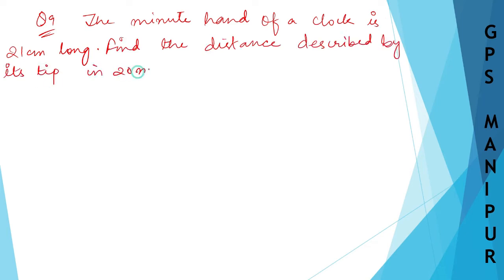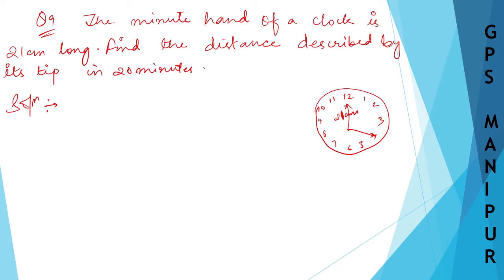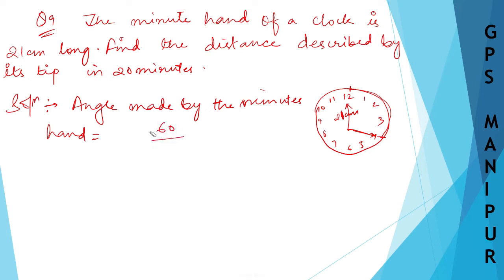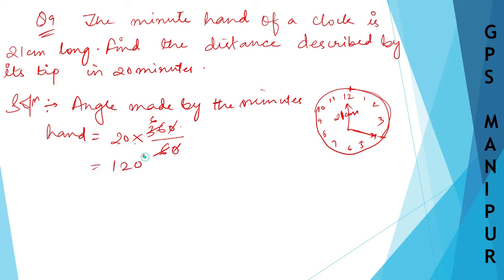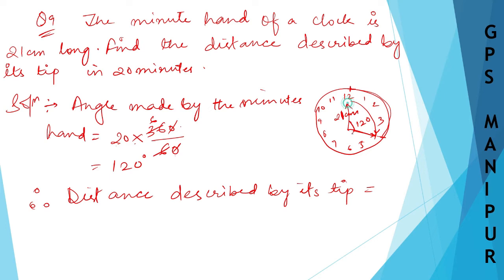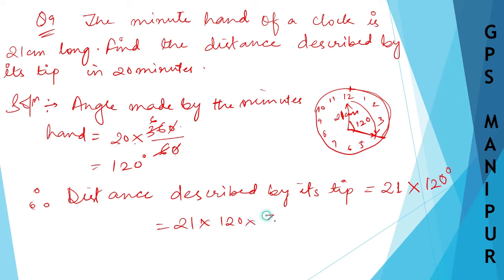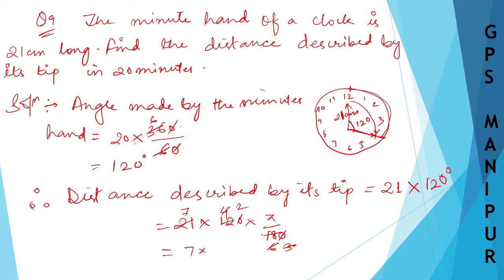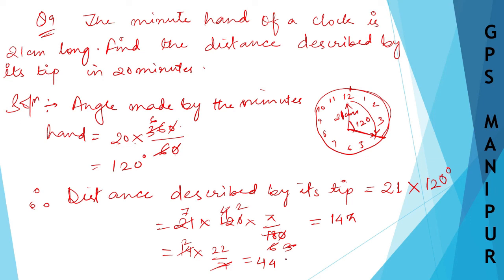TRIGONOMETRY || CLASS IX MATH EX.13.1 Q.9 || MANIPUR BOARD || GPS MANIPUR